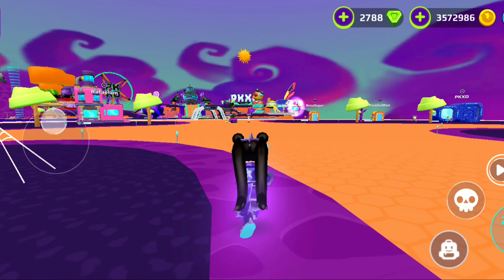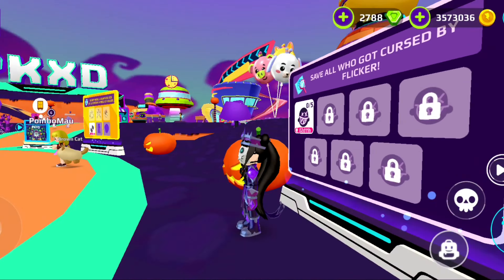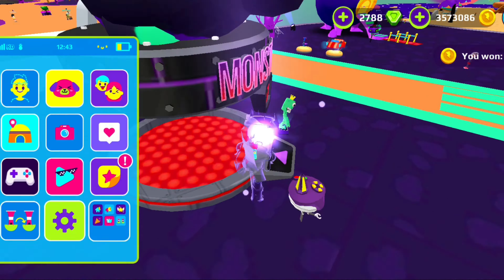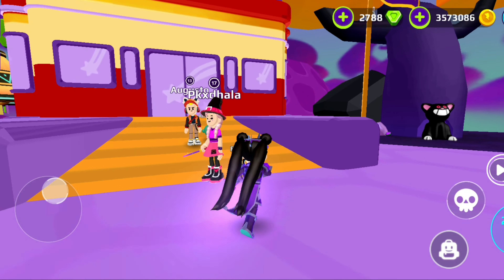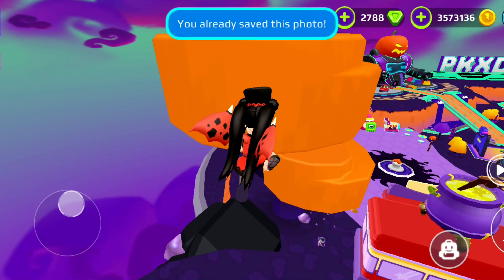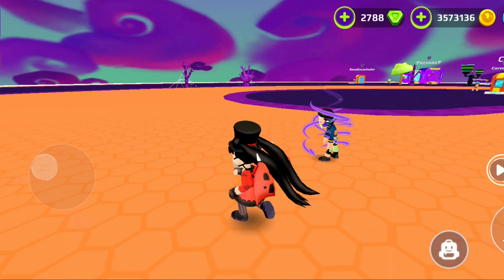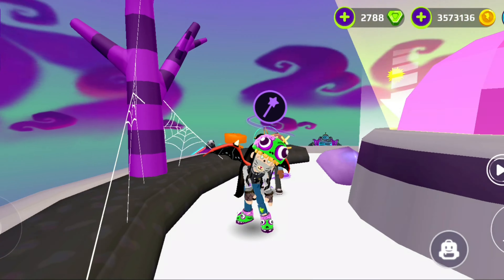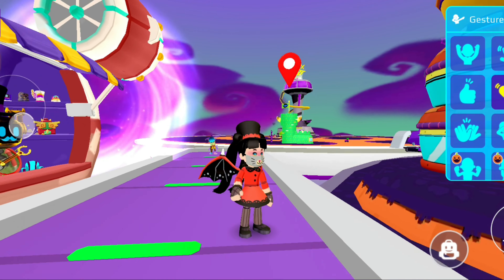ALL NEW CURSED CITIZENS LOCATIONS IN THE NEW PK XD HALLOWEEN UPDATE🪄😱!!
My new Roblox channel:
My Vlogs channel:
PK XD
PK XD
TUTORIAL ON HOW TO GET THE SPACE ARMOR FOR FREE IN THE NEW UPDATE
PK XD NEW ASTRAL TELESCOPE IS HERE
NEW ORES CURRENCY AND HOW TO EARN IT AND GET SURPRISE BOXES IN PK XD !!?
PK XD ALL NEW 5 SECRET BOXES  LOCATIONS IN THE NEW UPDATE
PK XD NEW METEORS UPDATE IS FINALLY HERE
PK XD METEOR SHOWER IS COMING..? NEW UPDATE SPOILERS
PK XD